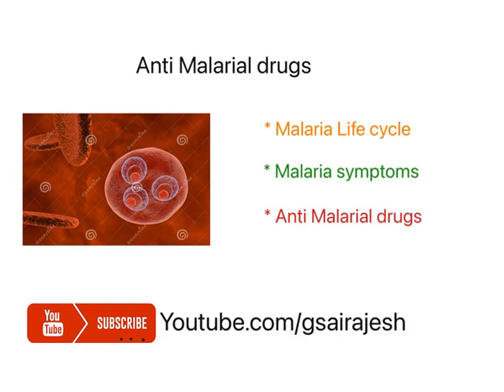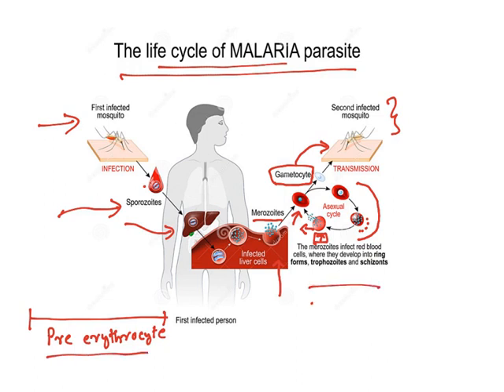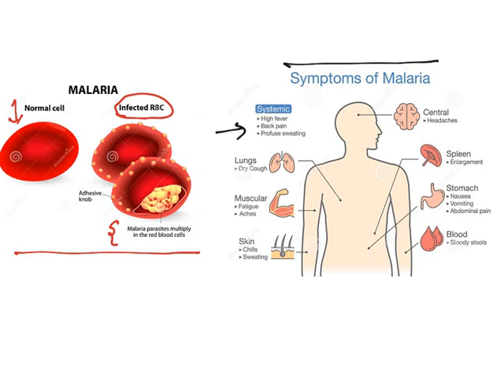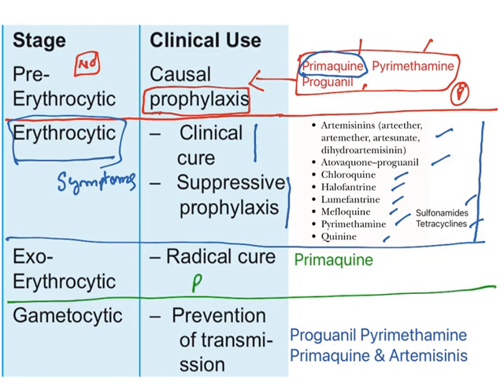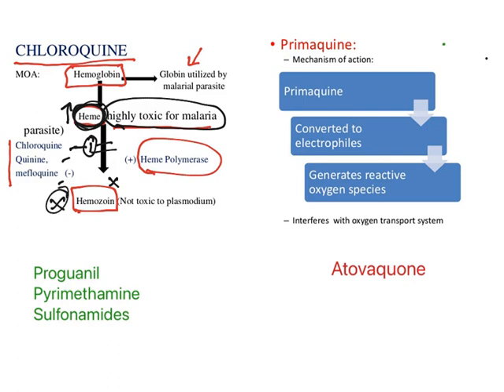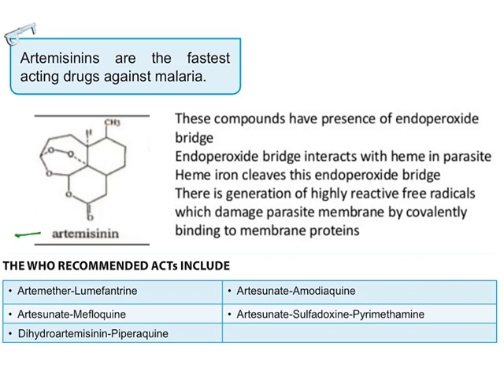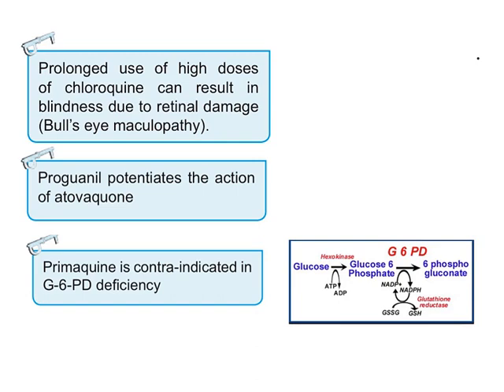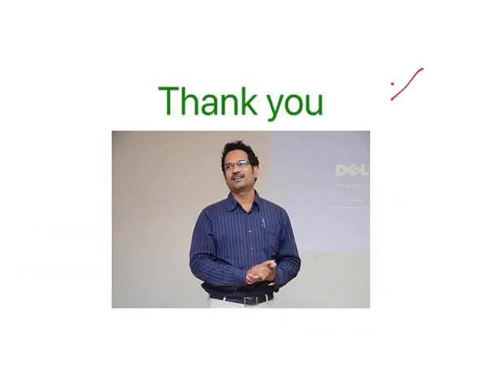Chemotherapy 9 : Malaria parasite life cycle & Anti Malarial drugs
This video explains about Malaria parasite life cycle & Anti Malarial drugs.
The stages in malaria life cycle, Pre erythrocytic stage, Erythrocytic stage and Exo Erythrocytic stages are explained with a diagram in detail.
Classification of Anti Malarial drugs are explained with clinical significance.
Drugs for Prophylaxis : Proguanil, Pyrimethamine & Pramaquine
Drugs for Clinical cure : Artimesinins, Chloroquine, Atovaquone, Quinine, Sulfonamides, Tetracyclines
Drugs for Relapsing Malaria : Primaquine
Gametocidal drugs : Pyrimethamine, Proguanil, Pramaquine & Artimesinins